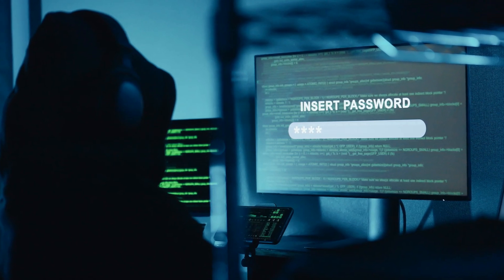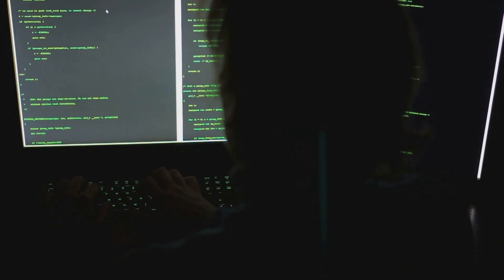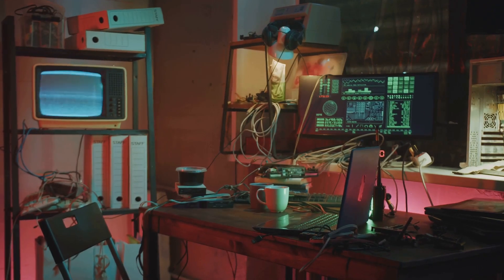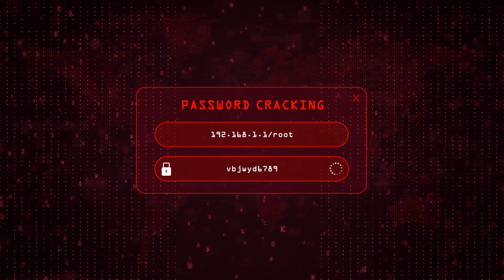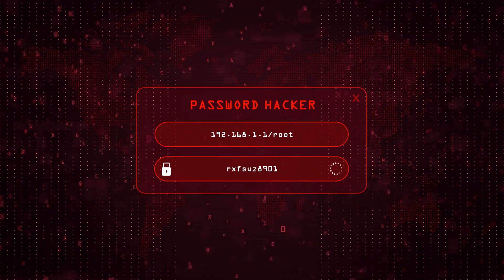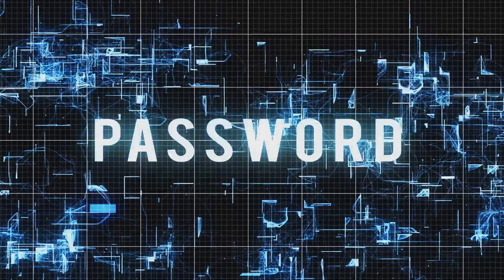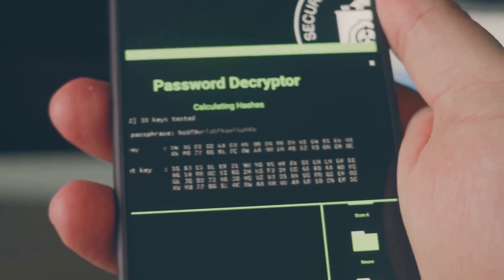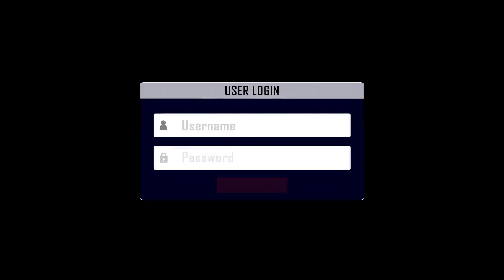Cybersecurity 101: Brute Force Attacks EXPLAINED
🔐 Brute Force Attack in Cybersecurity | Explained Simply

In this video, we dive into Brute Force Attacks — one of the oldest yet still dangerous hacking techniques. Learn how hackers try to break into systems by guessing passwords, and discover how you can protect yourself from these relentless attacks.

✅ What is a brute force attack?
✅ Types of brute force attacks (dictionary, hybrid, reverse)
✅ Real-world examples of brute force attacks
✅ How to defend against brute force attacks

Whether you're a cybersecurity beginner or just curious about how hackers operate, this video breaks down everything you need to know in a simple and engaging way.

🎯 Stay Safe with These Best Practices:

Use strong, unique passwords

Enable multi-factor authentication (MFA)

Limit login attempts and use CAPTCHAs

Monitor your accounts for suspicious activity